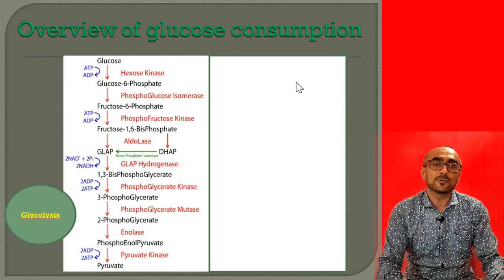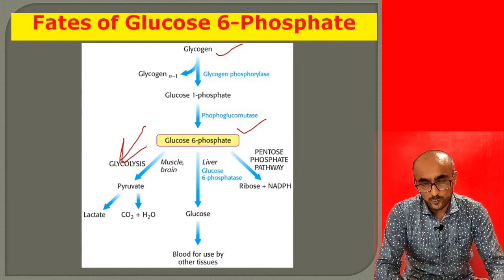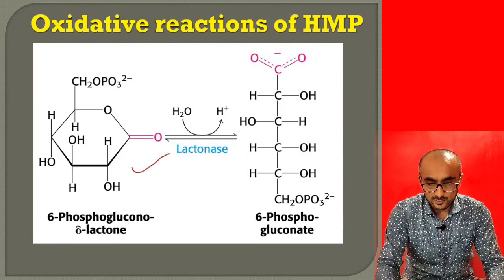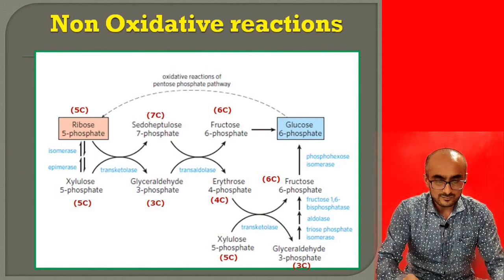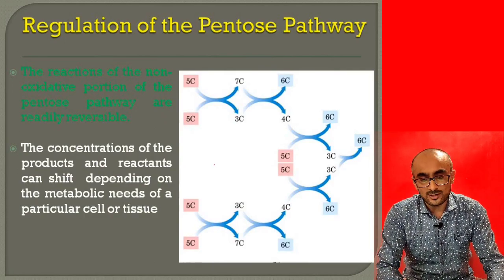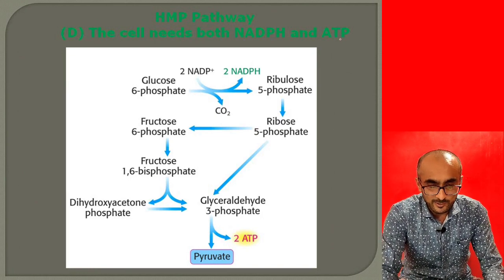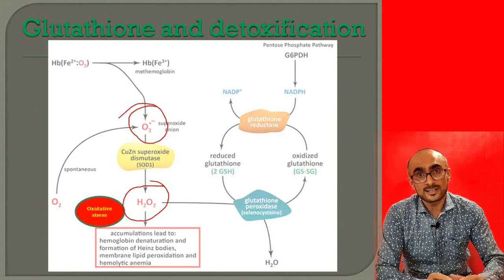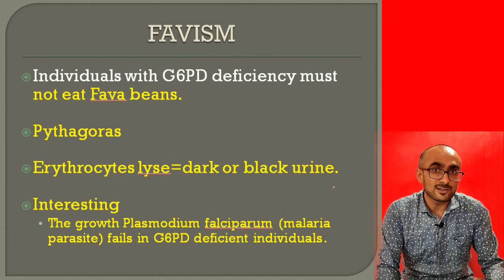Pentose Phosphate Pathway | HMP Pathway | Gluconate Pathway | Dr. Nagendra Singh | PENS#43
The pentose phosphate pathway (PPP)  is also called the phosphogluconate pathway and the hexose monophosphate shunt. It is a metabolic pathway parallel to glycolysis. It generates NADPH and pentoses (5-carbon sugars) as well as ribose 5-phosphate, a precursor for the synthesis of nucleotides. While the pentose phosphate pathway does involve oxidation of glucose, its primary role is anabolic rather than catabolic. The pathway is especially important in RBCs.
The role of PPP in RBC and hemolytic anemia is also discussed.in the lecture.